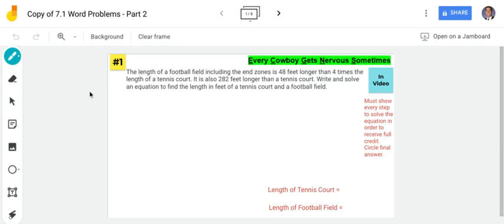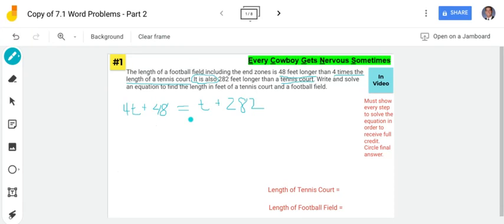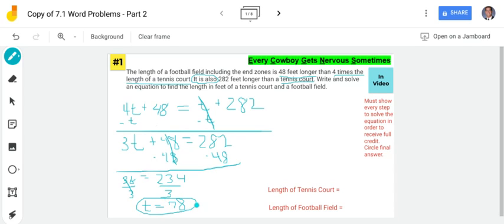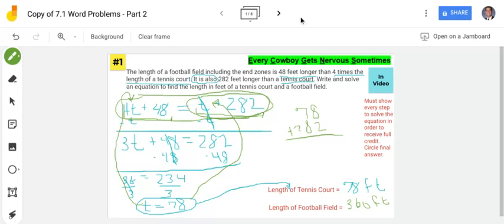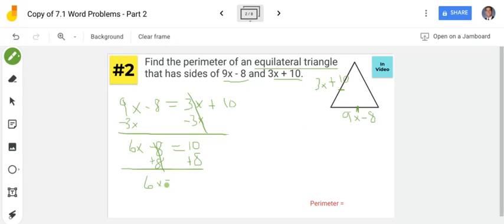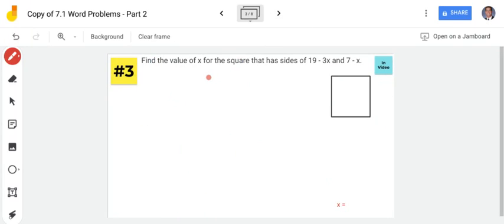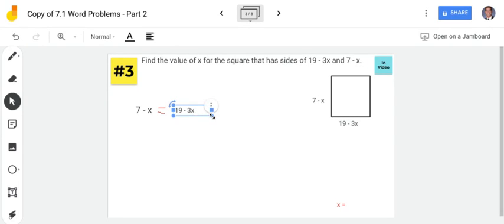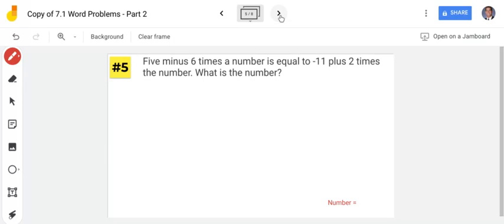7.1 Word Problems - Part 2